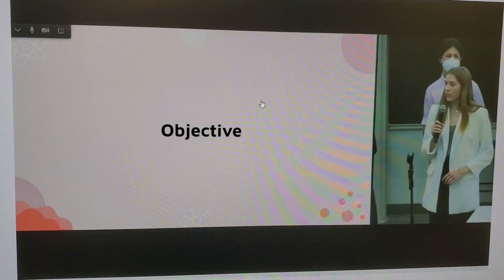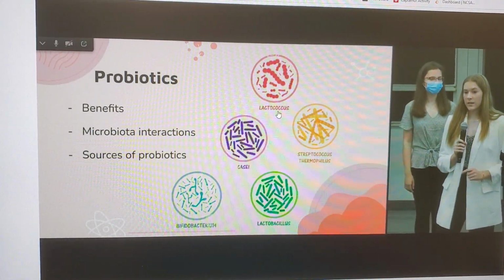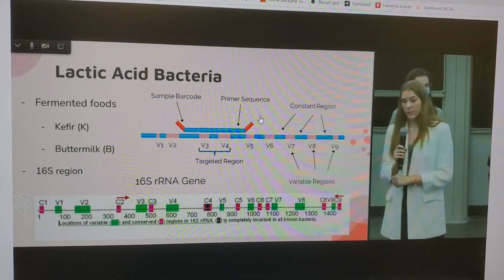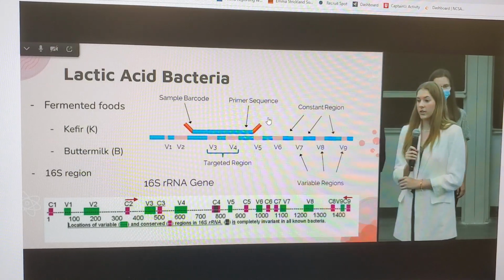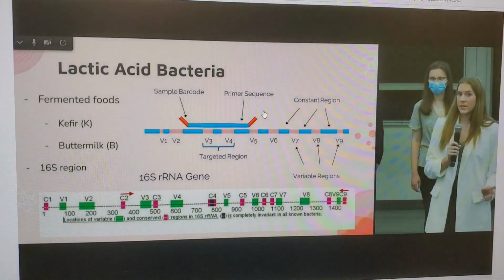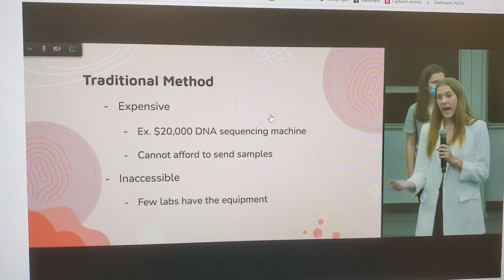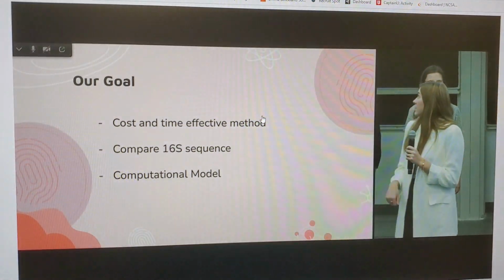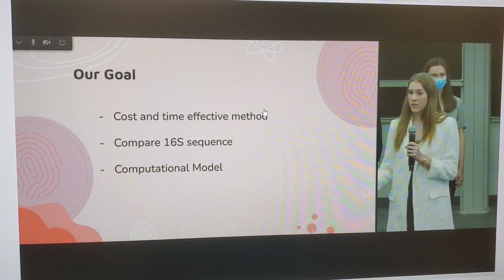Emma PGSS Presentation